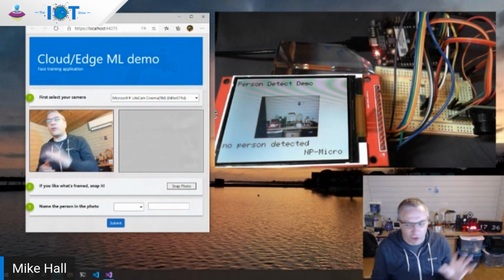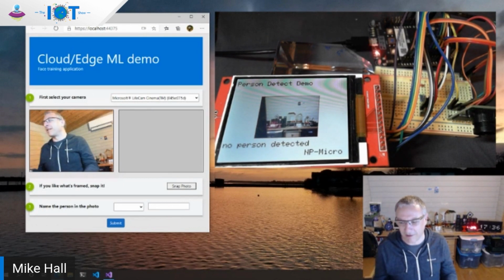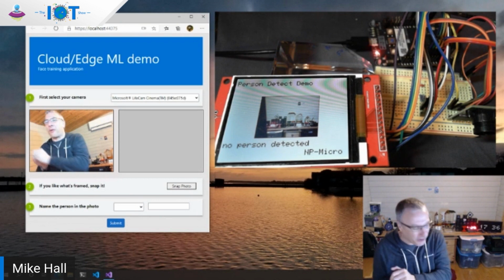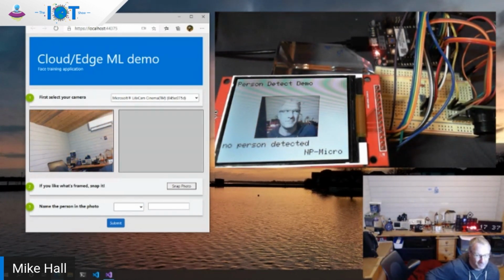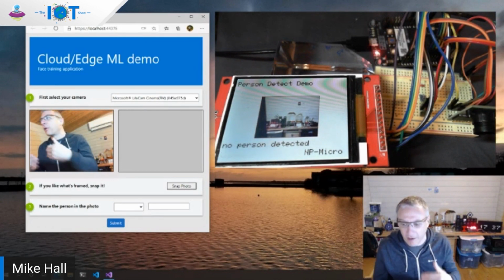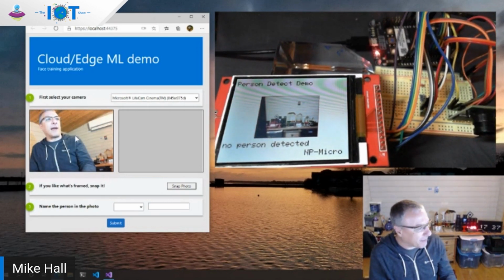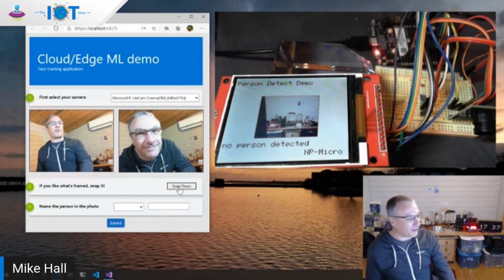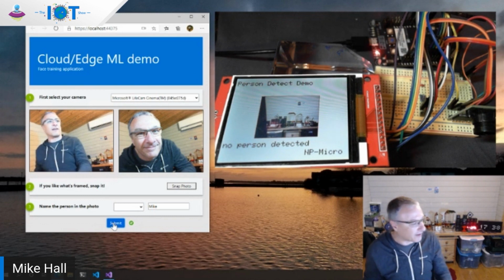IoT Show: ML at the edge and in the Cloud with Azure Sphere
IoT devices can work with cognitive services in the cloud for ML tasks such as face verification. However, it is often useful to have ML at the edge as well, to avoid streaming up data all the time – like a “wake word”. We will show you how Azure Sphere enables you to easily build ML at the edge that works with ML in the cloud, in the context of a face detection/recognition scenario.

00:00 Teaser
00:34 Introductions
01:34 Scenarios requiring running ML at the edge on Microcontrollers
03:25 Demo scenario and architecture
08:50 Use cases for using local ML in combination with Cloud ML
12:28 Security and privacy with Azure Sphere
14:58 Wrap up and call to action